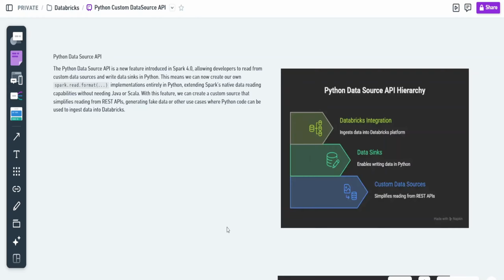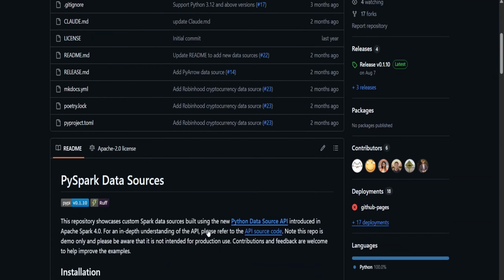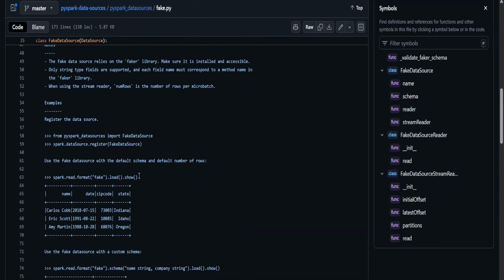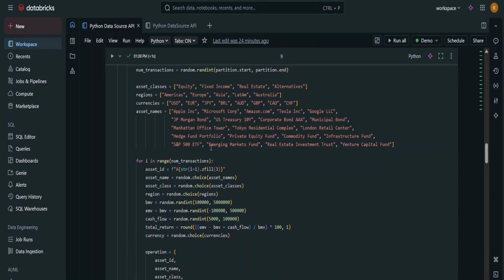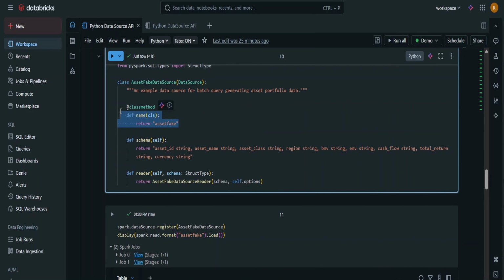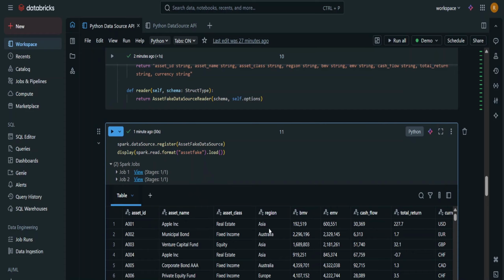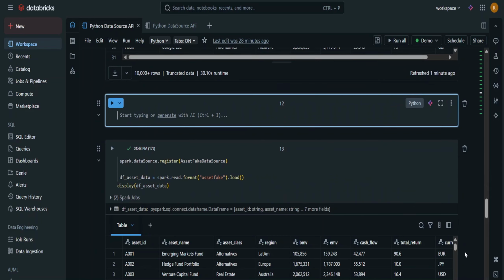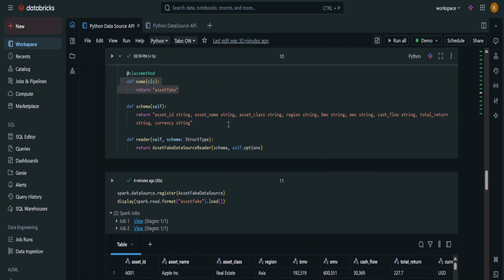Python Data Source API | Learn how to build custom Python Data Sources in Databricks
In this 3-part series, you'll master creating custom data readers for Apache Spark that can ingest data from ANY source.

📹 PART 1: Generating Fake Asset Data using Python Data Source API

In this tutorial, you'll learn:
✅ Understanding PySpark's Python Data Source API
✅ Building custom DataSource and DataSourceReader classes
✅ Implementing partitioning for parallel data generation
✅ Creating realistic fake financial asset data
✅ Registering custom data sources with spark.dataSource.register()
✅ Reading custom formats using spark.read.format()

🎯 What We Build:
A production-ready custom data source that generates fake asset portfolio data including:
- Asset IDs and Names (Apple Inc, Microsoft, Real Estate, etc.)
- Asset Classes (Equity, Fixed Income, Real Estate, Alternatives)
- Financial Metrics (BMV, EMV, Cash Flow, Total Return %)
- Geographic Regions and Currencies

⏱️ Timestamps:
00:00 - Introduction to Python Data Source API
01:56 - Databricks Demo
04:10 - Building the Asset Data Generator using Faker
05:32 - Implementing Partitioning Strategy

- PySpark Data Source API Docs

🔔 UPCOMING VIDEOS:
Part 2: Creating Custom Data Sources from REST API
Part 3: Reading PDFs with Custom Data Sources and LLM Integration for AI-Powered Summarization

💡 Perfect for:
- Data Engineers
- PySpark developers
- Anyone building data pipelines
- ETL/ELT professionals